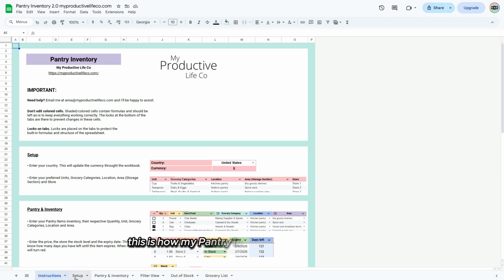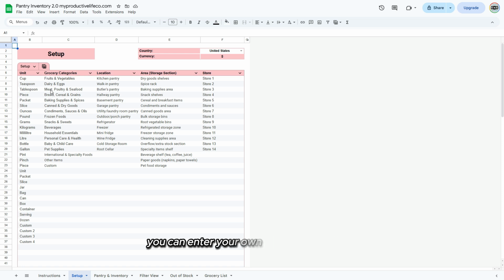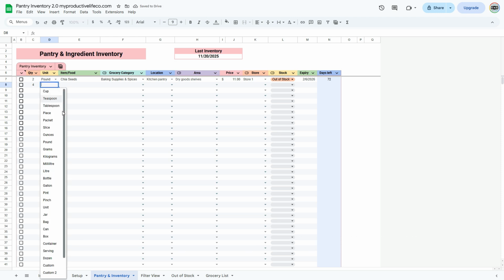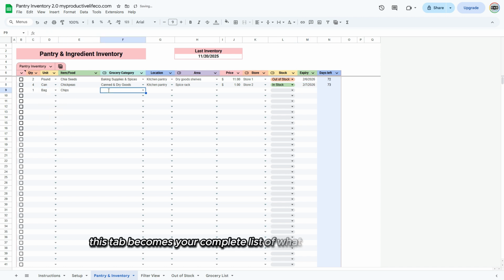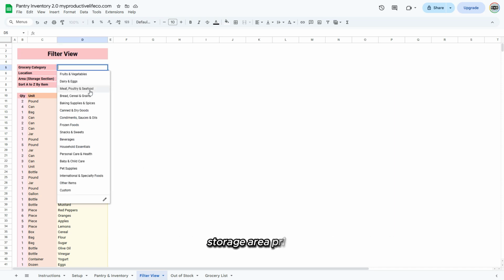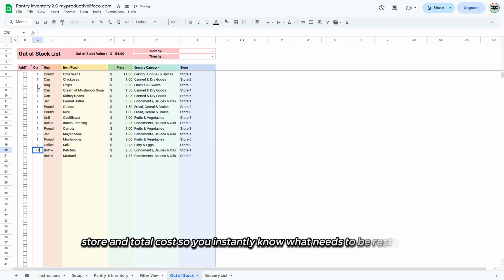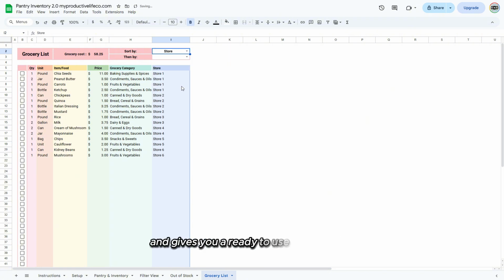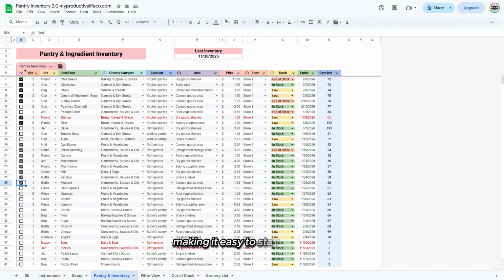Pantry Inventory Spreadsheet Google Sheets Template Complete Automated Kitchen Organizer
This video shows how my Pantry Inventory Spreadsheet works and how each tab connects automatically. You start in the Setup tab where you add your grocery categories, units, storage areas, and favorite stores so the spreadsheet fits your home. Then you enter your items in the Pantry and Ingredient Inventory tab, including price, quantity, location, and expiry dates, and anything expired highlights in red. The Filter View, Out of Stock, and Grocery List tabs all update on their own so you always know what you have and what you need. It is a simple organized system that keeps your pantry running smoothly.